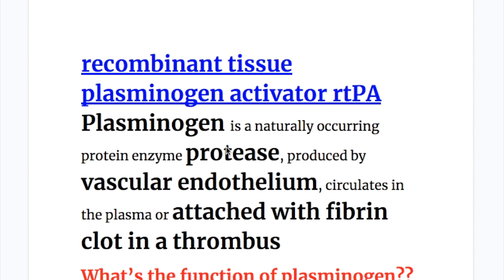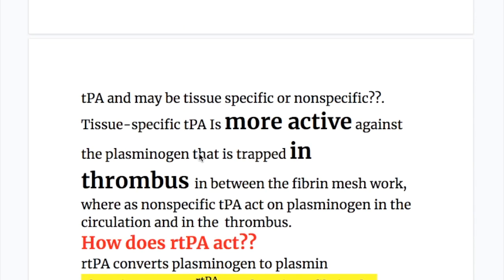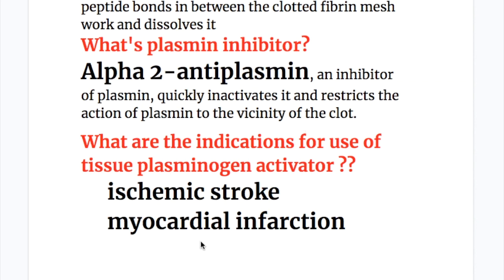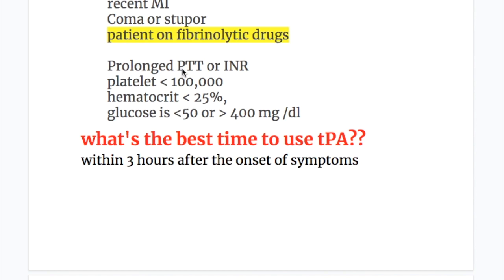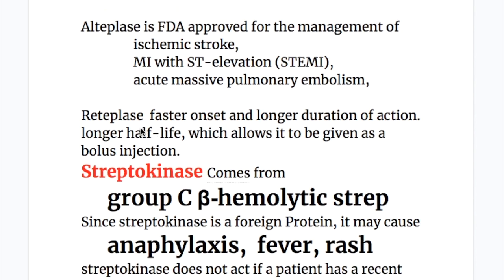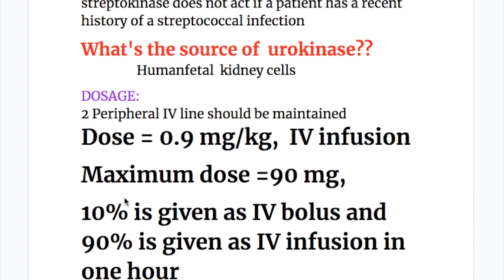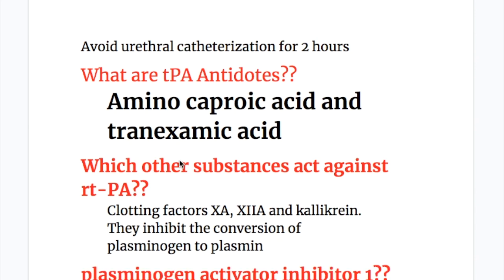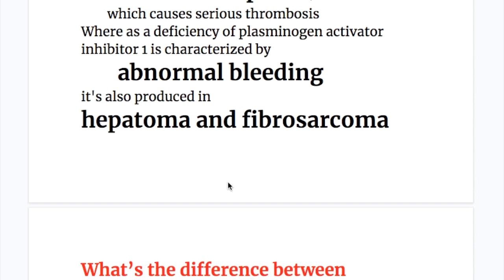recombinant tissue plasminogen activators (rt-PA)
alteplase, reteplase, tenecteplase,
Streptokinase ,urokinase,

Amino caproic acid  ,
tranexamic acid  ,